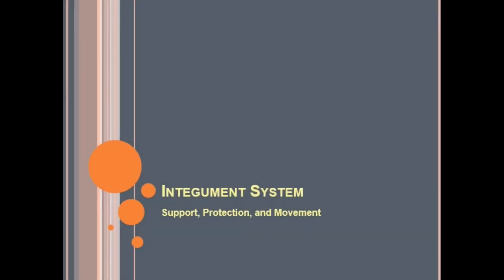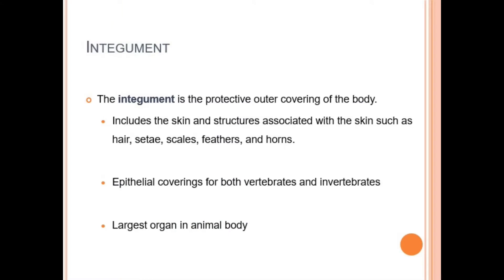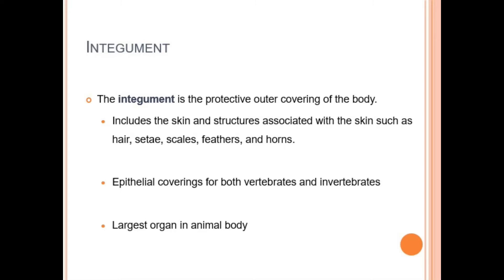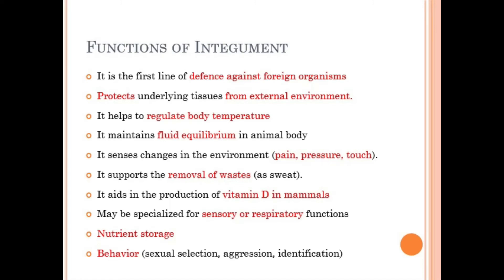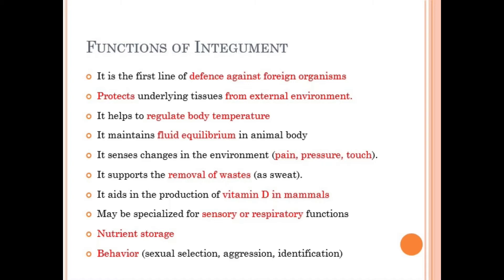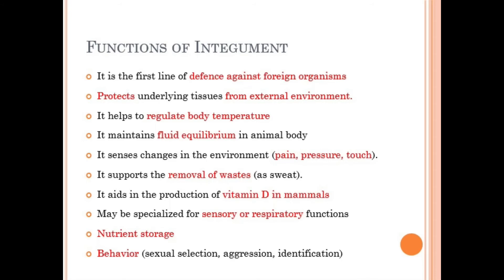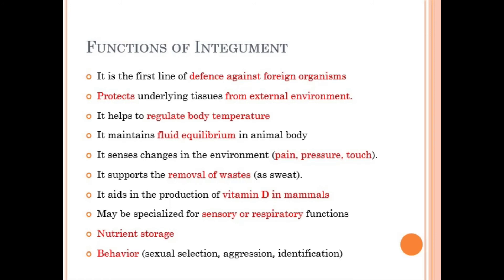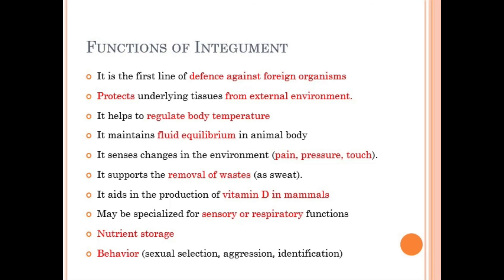Functions of Integumentary System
This video is among a series of Zoologylectures​ for BSC-200 Chordate​​​ Zoology​​Course​. In this video, the general introduction to animal integument and its significant functions are discussed.